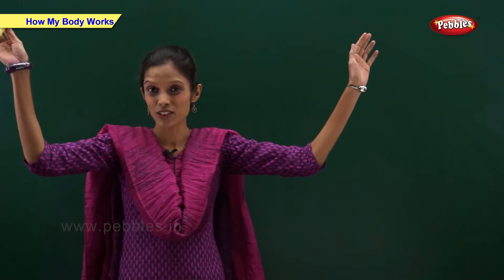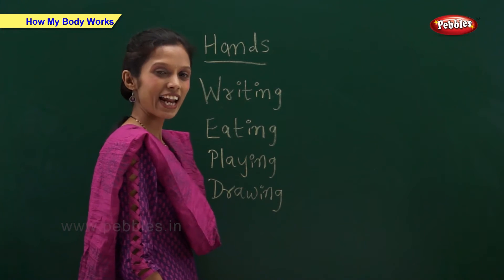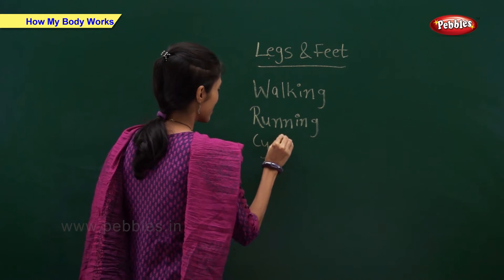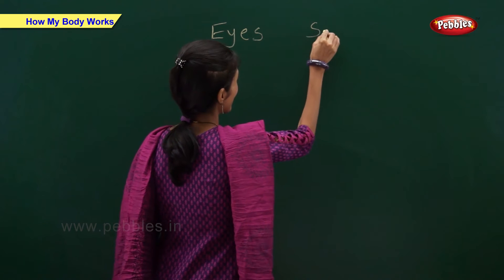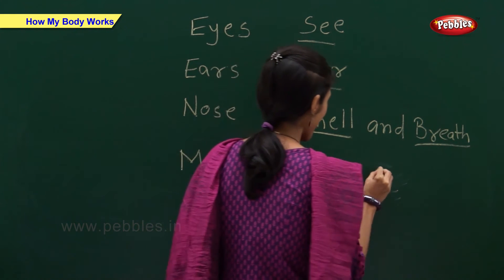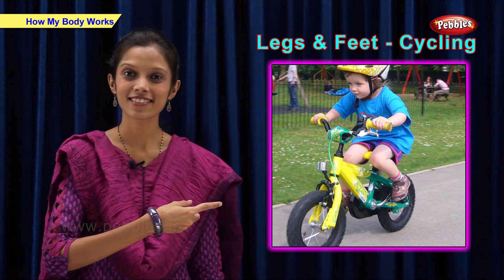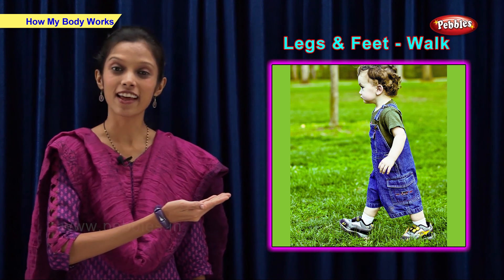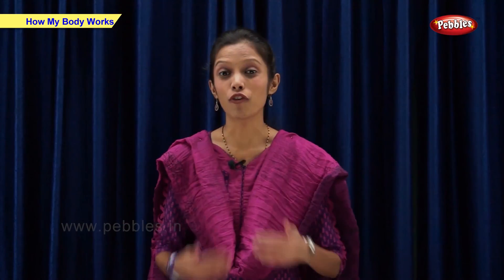Learn How Our Body Works For Children | Science Basics For Kids | Science For Class 1